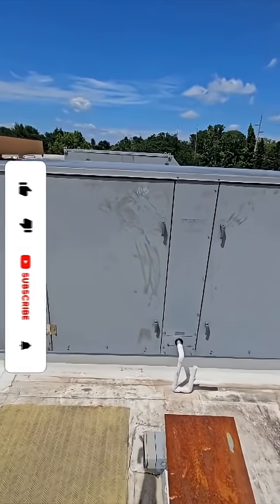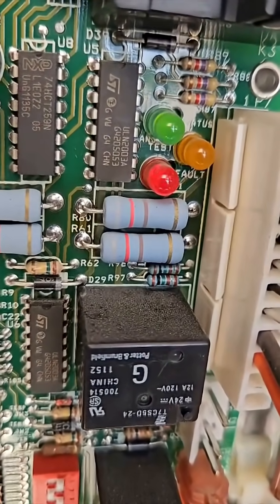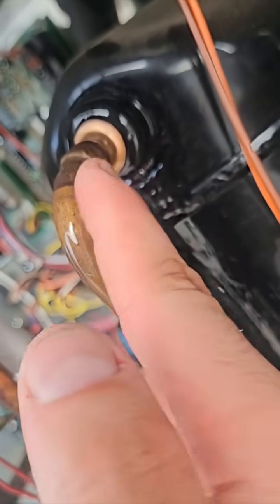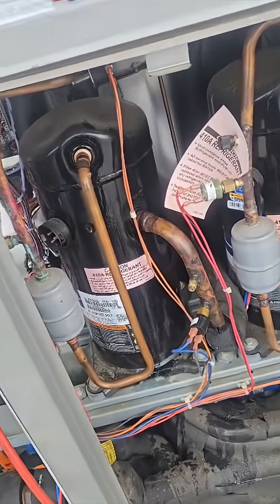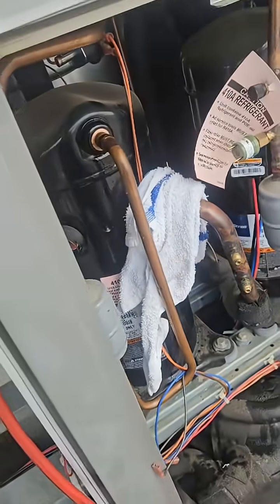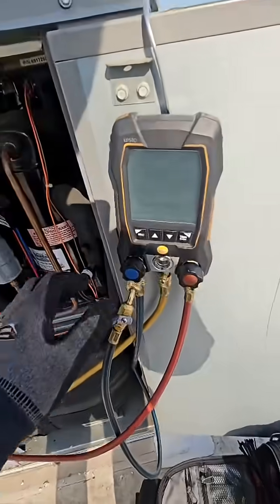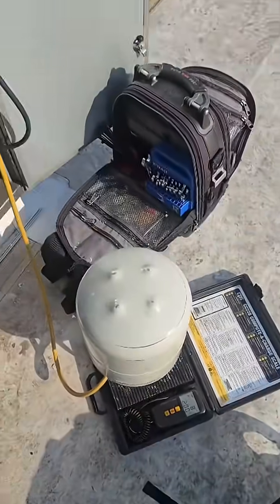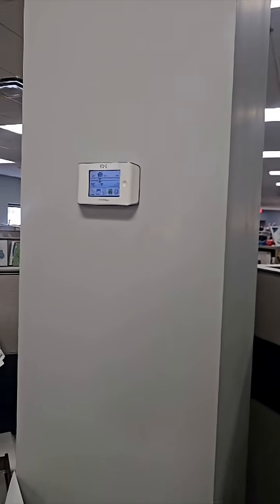Geothermal RTU Not Cooling?!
Why in Earth wouldn't this be cooling?!